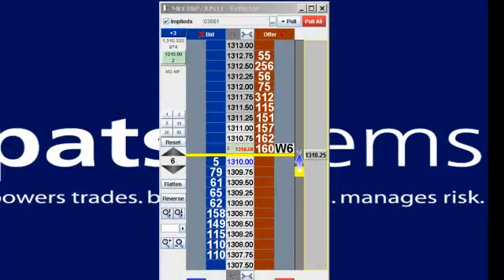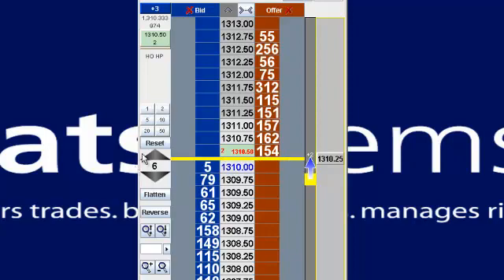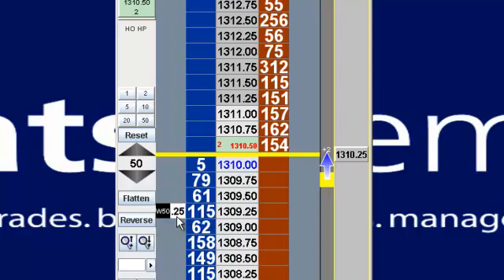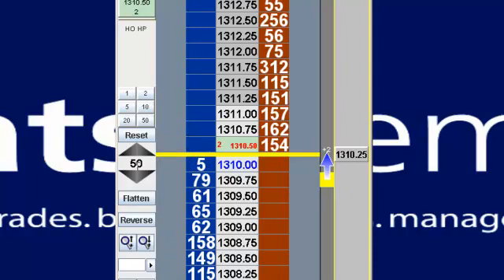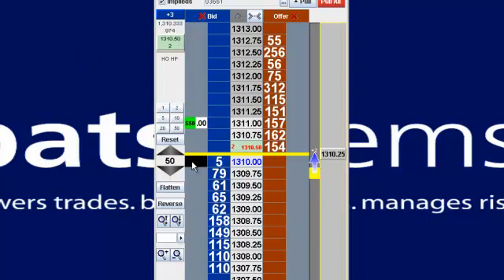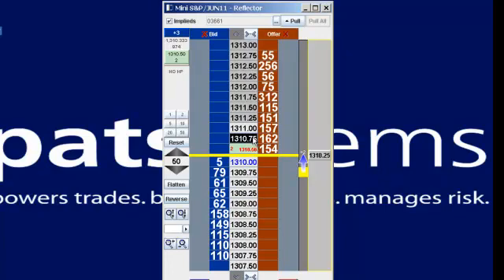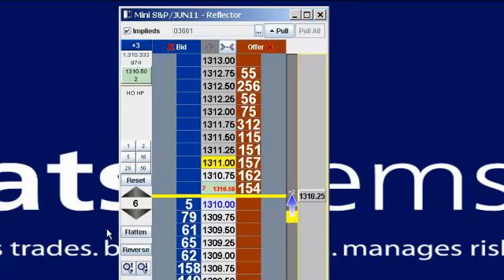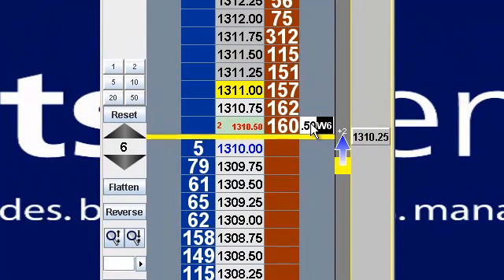Patsystems Pro-Mark Reflector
This tutorial shows you how to execute orders quickly using the Reflector, Patsystems unique depth of market screen.